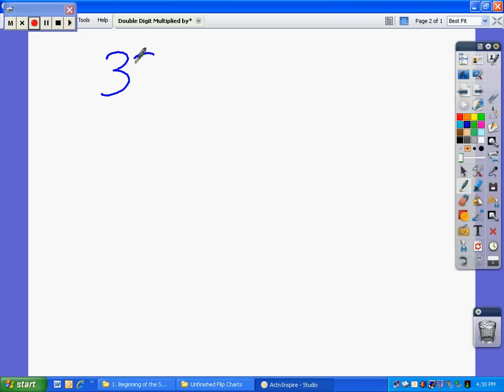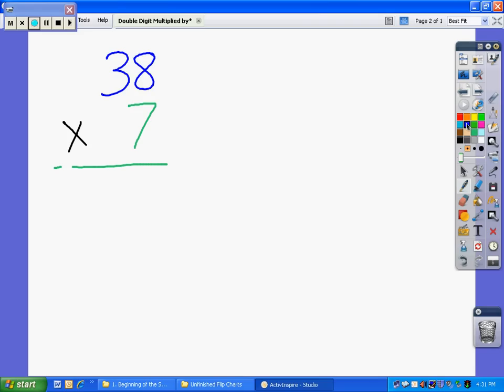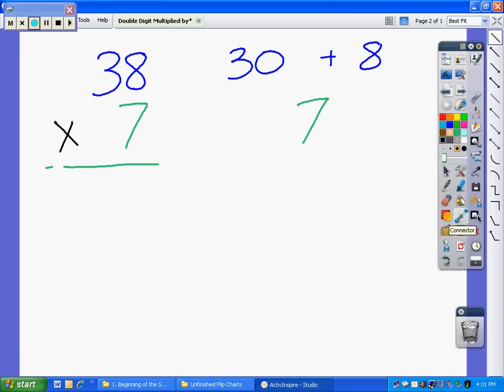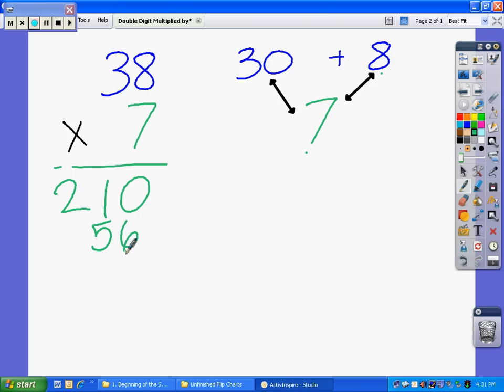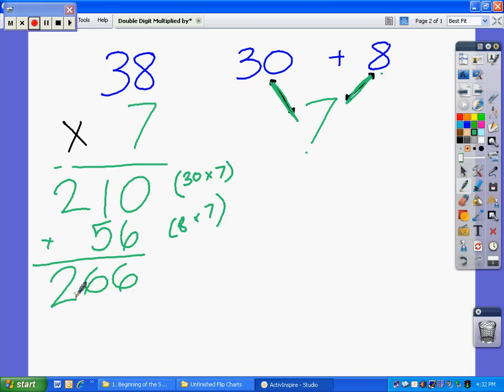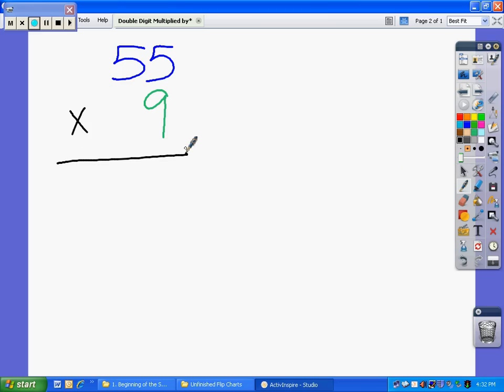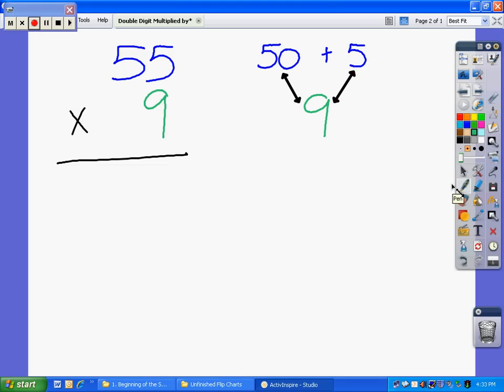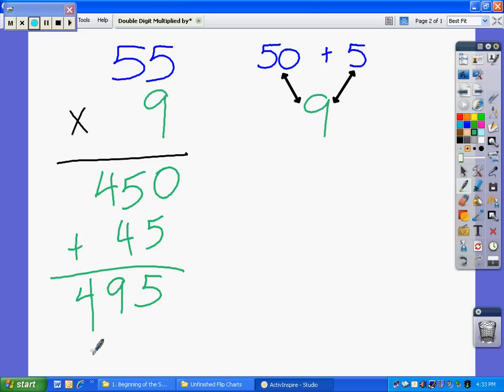5 5 Two Digit Multiplied By One Digit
Partial Products - this short video provides two examples of how to break a number into parts and then multiply those parts.  Using this strategy can be effective for multi-digit multiplication.